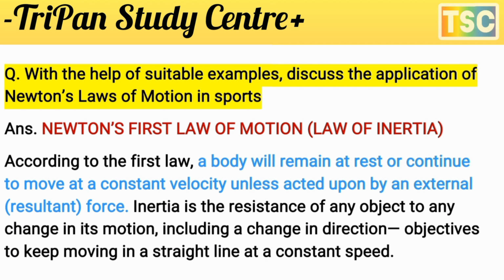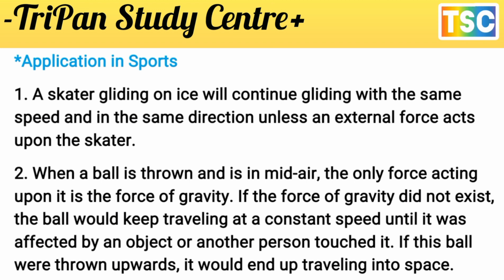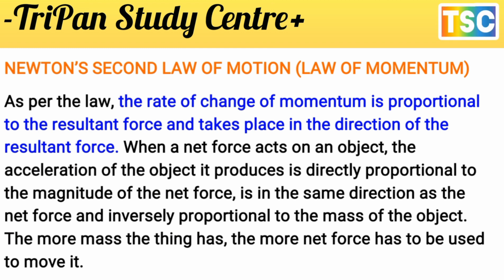With the help of suitable examples, discuss the application of Newton’s Laws of Motion in sports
Q. उपयुक्त उदाहरणों के साथ आइसोकिनेटिक व्यायाम को समझाइए
Q4. फिटनेस का निर्धारण करने वाले हृदय श्वसन कारकों  के मुख्य बिंदु लिखें।
Q. 600 मीटर दौड़/वॉक की प्रक्रिया और स्कोरिंग समझाएं
Q. लक्ष्य निर्धारण पर संक्षिप्त टिप्पणी लिखें।
Q. ताकत के लिए शारीरिक कारक बताइए। महत्वपूर्ण
Q. Explain Isokinetic exercise with suitable examples
Q. Write short note on Goal setting.
Q. ताकत के लिए शारीरिक कारक बताइए।
Q. Point out physiological factor for strength.
Q4. Write a key point on cardio respiratory factors determining fitness
Q. Explain the procedure and scoring of 600meter run/ walk
Q6. प्रतियोगिता के दौरान तरल पदार्थ के सेवन के महत्व को समझाइए।
Q.  Explain the importance of fluid intake during a competition.
Q. CWSN के लिए शारीरिक गतिविधियों को सुलभ बनाने की किन्हीं तीन रणनीतियों की व्याख्या करें
Q. Explain any three strategies to Make Physical Activities Accessible for CWSN.
Q. गैर-पोषक खाद्य पदार्थों के क्या फायदे हैं?
Q. What are the benefits of Non-Nutritive foods?
Q10. फ्रैक्चर को परिभाषित करें और फ्रैक्चर के किन्हीं चार प्रकारों को समझाएं
Q10. Define Fracture and explain any four types of fracture
प्रश्न11. उच्च रक्तचाप से पीड़ित व्यक्ति के लिए उपयोगी आसनों पर चर्चा करें। सरला मत्स्यासन की विधि और मतभेदों को विस्तार से लिखें।
Q11. Discuss the asanas helpful for a person suffering from Hypertension. Write down the procedure and contraindications of Sarala Matsyasana in detail.
प्रश्न. धनुष पैर:, नॉक नी और फ्लैट फुट के सुधारात्मक उपाय संक्षेप में लिखें।
Q. Write in brief the corrective measures of Bow Leg, Knock Knee and Flat Foot.
Q. लचीलेपन को परिभाषित करें। इसके प्रकार तथा लचीलापन विकसित करने की कोई दो विधियाँ समझाइये।

Q. Define Flexibility. Explain its types and any two methods to develop flexibility.
प्रश्न14. उपयुक्त उदाहरणों की सहायता से खेलों में न्यूटन के गति के नियमों के अनुप्रयोग पर चर्चा करें
Q. With the help of suitable examples, discuss the application of Newton’s Laws of Motion in sports
प्रश्न. SAI द्वारा फिटनेस परीक्षण के तहत सूचीबद्ध परीक्षण वस्तुओं की एक तालिका बनाएं (आयु समूह 9-18 वर्ष) 50 MTS रन और आंशिक कर्ल अप की प्रक्रिया और स्कोरिंग की व्याख्या करें।
Q. Make a table of test items listed under fitness test by SAI (Age group 9-18 yrs.) Explain the Procedure and Scoring of 50 MTS Run and Partial Curl Up.

What Are The Big 5 Personality Traits? By Jayson Darby

What are the big five personality traits?
Who developed the big 5 personality traits?
Why are the big 5 personality traits important?
What factors influence the big 5 traits?
Which big 5 personality types make the best leaders?
Big 5 personality traits tests
How do the big five personality traits predict behaviour at work?
How can Thomas help you find the right person for your role?
व्यक्तित्व का पांच-कारक मॉडल
व्यक्तित्व के बिग पंच लक्षण
व्यक्तित्व के पांच बड़े लक्षण क्या हैं?
व्यक्तित्व के 5 बड़े लक्षण किसने विकसित किए?
व्यक्तित्व के 5 बड़े लक्षण क्यों महत्वपूर्ण हैं?
कौन से कारक बड़े 5 लक्षणों को प्रभावित करते हैं?
कौन से बड़े 5 व्यक्तित्व प्रकार सर्वश्रेष्ठ नेता बनाते हैं?
बड़े 5 व्यक्तित्व लक्षण परीक्षण
व्यक्तित्व के पांच बड़े लक्षण कार्यस्थल पर व्यवहार की भविष्यवाणी कैसे करते हैं?
थॉमस आपकी भूमिका के लिए सही व्यक्ति ढूंढने में आपकी मदद कैसे कर सकता है?